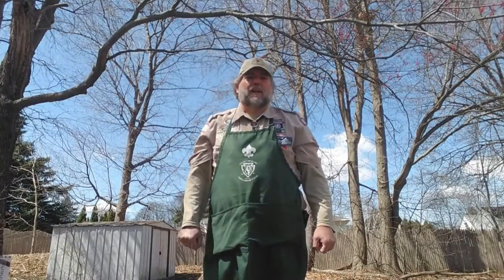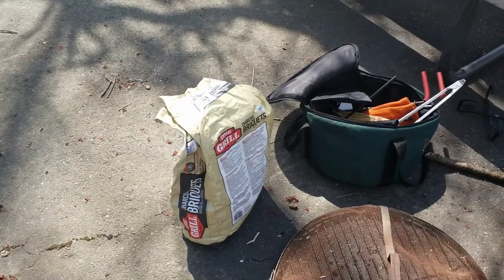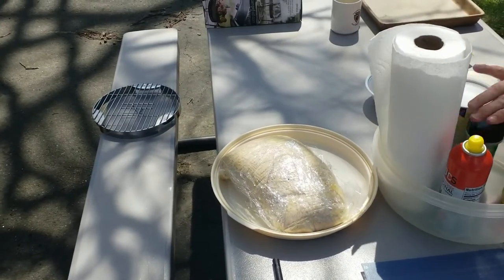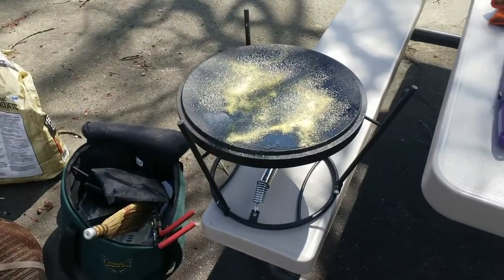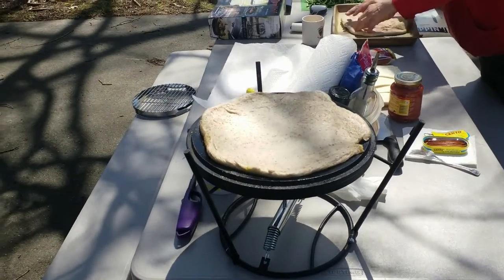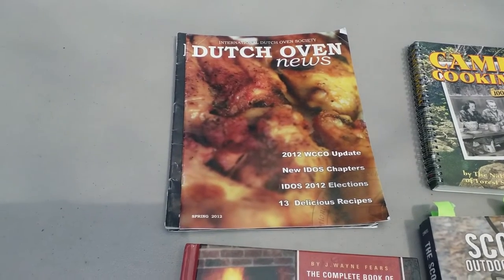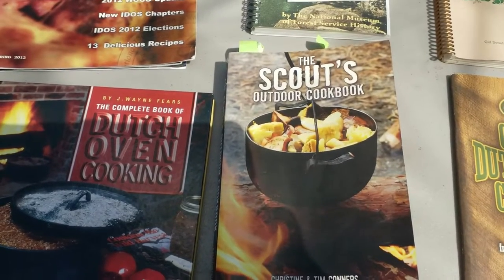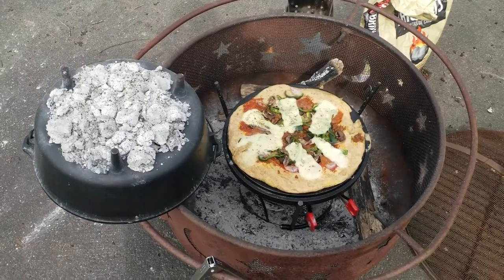Dutch Oven Pizza Demo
A dutch oven cooking demonstration for Camp Quarantine 2020